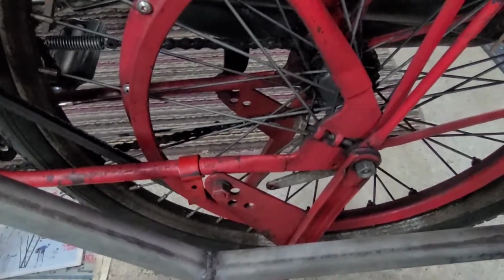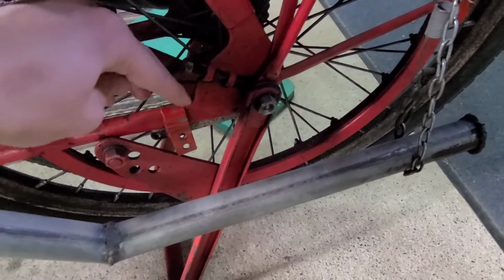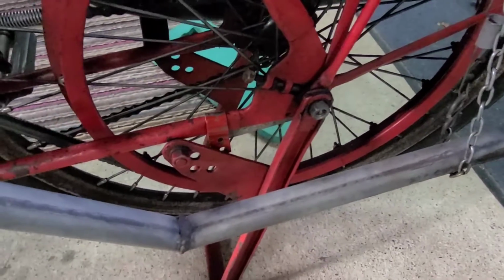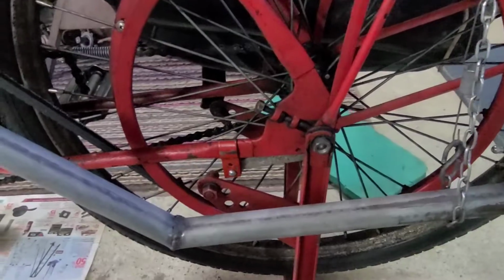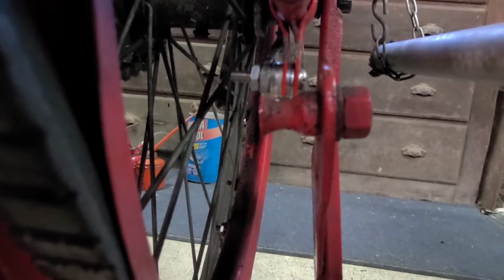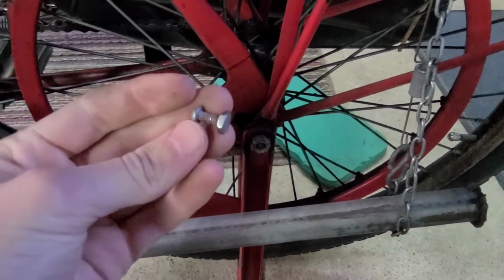Improving the Whizzer's brakes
Repairing and improving the rear brakes on the Whizzer because they broke